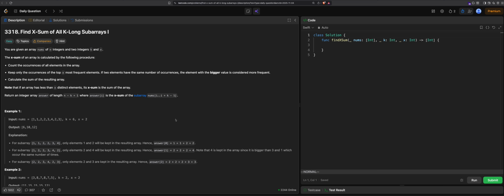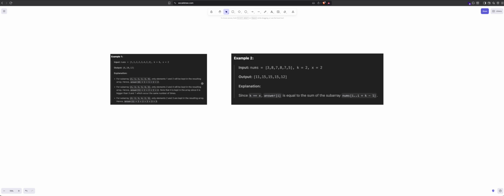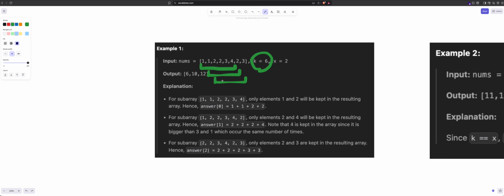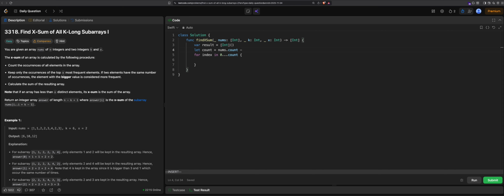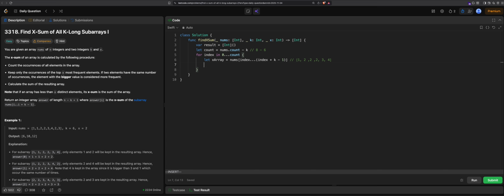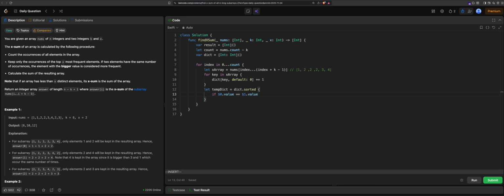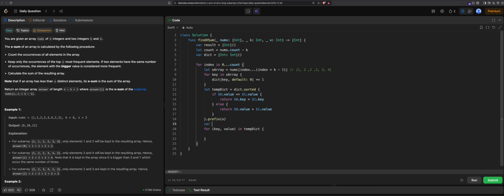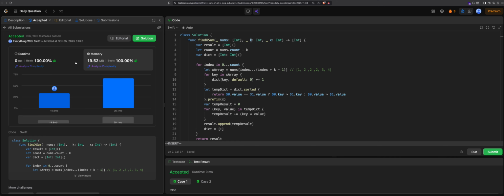Find X-Sum of All K-Long Subarrays I | Leetcode 3318 - Swift